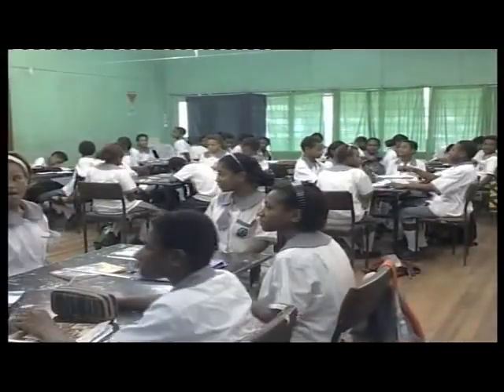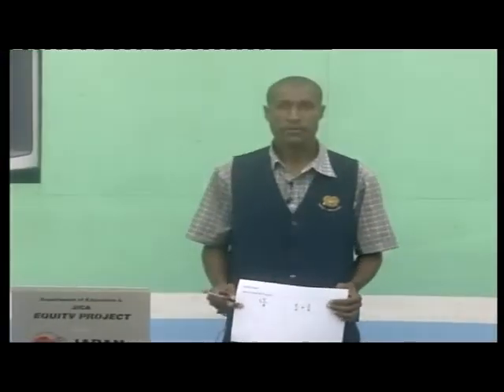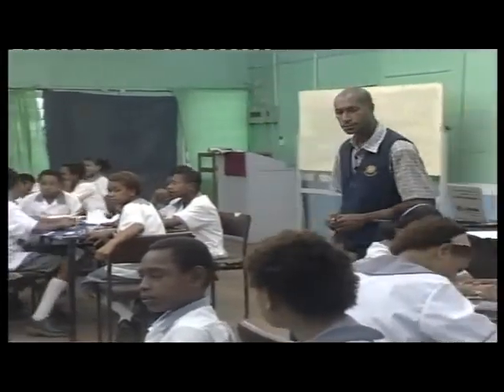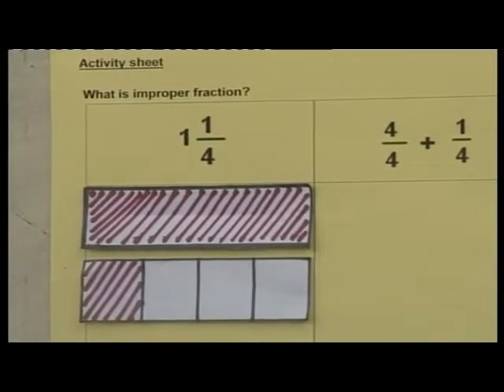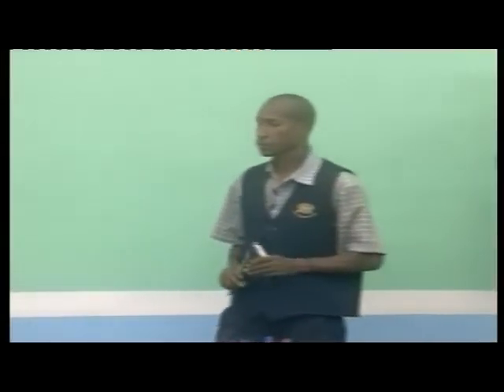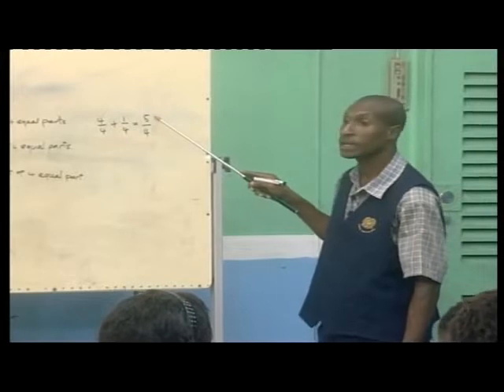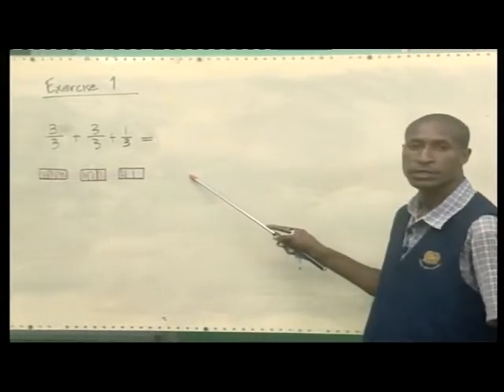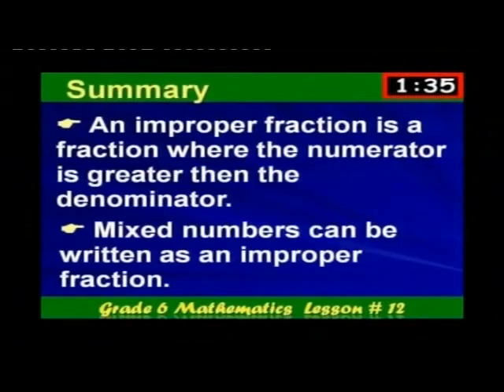Lesson 12 Improper fractions